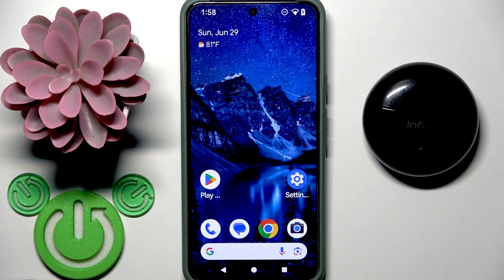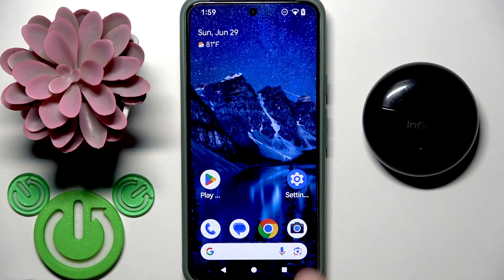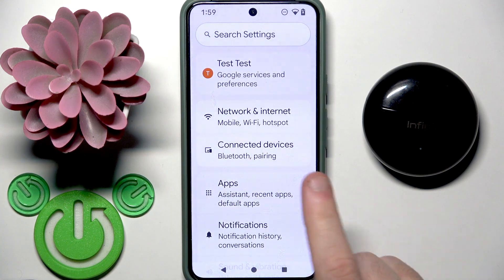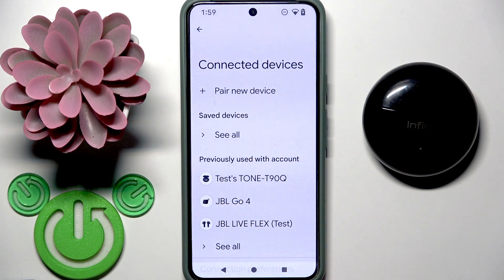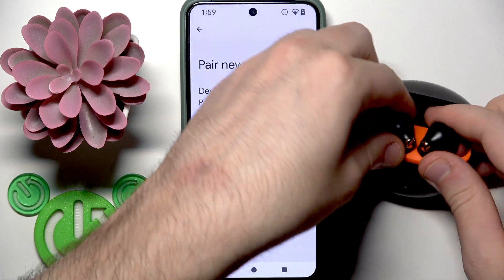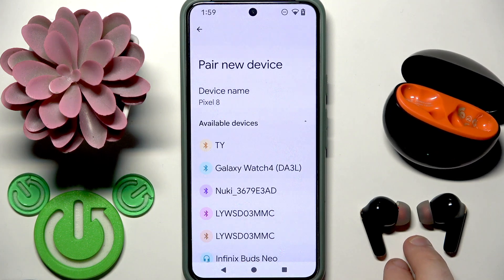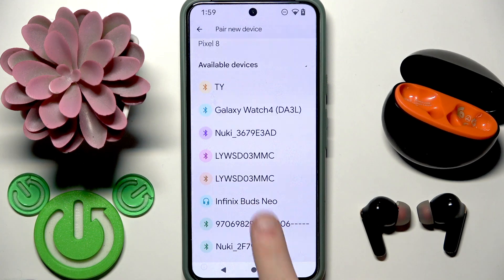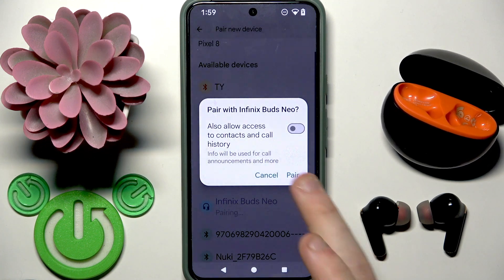INFINIX Buds Neo – How to Pair With Android Phone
If you want to connect your INFINIX Buds Neo earbuds to your Android phone, this video will show you the exact steps to get started. Learn how to pair your INFINIX Buds Neo with any Android device using Bluetooth, including how to access Bluetooth settings, put your earbuds into pairing mode, and make sure they connect successfully. Whether you are setting up your earbuds for the first time or switching from another device, this guide will help you enjoy your music and calls quickly and easily. The process is simple and works with most Android smartphones, so you can follow along no matter which brand you use.

How to pair INFINIX Buds Neo with Android phone?
How to connect INFINIX Buds Neo earbuds to Android device?
Why are my INFINIX Buds Neo not showing up on Android Bluetooth?

0:00 Introduction
0:10 Open Bluetooth settings on Android
0:22 Prepare INFINIX Buds Neo for pairing
0:40 Disconnect from other devices if needed
1:00 Select INFINIX Buds Neo from device list
1:10 Confirm pairing and finish setup